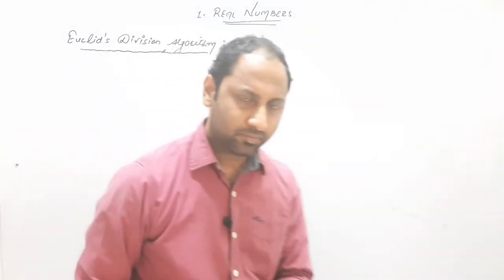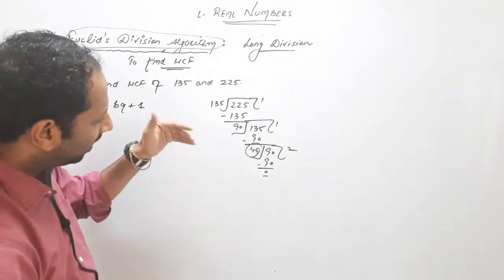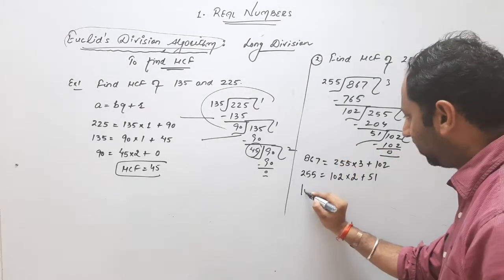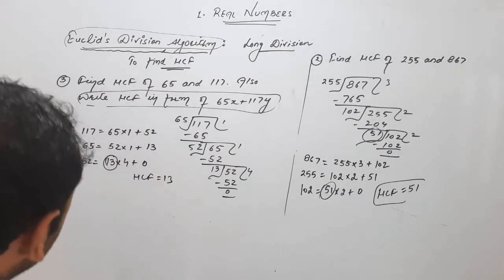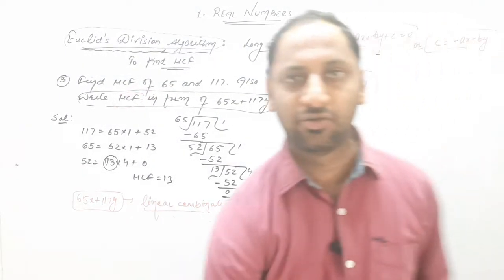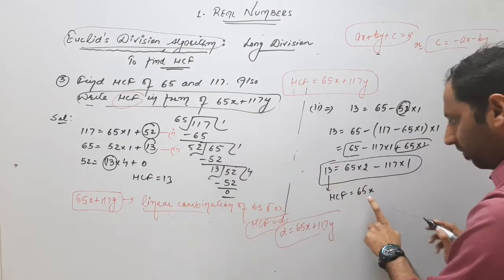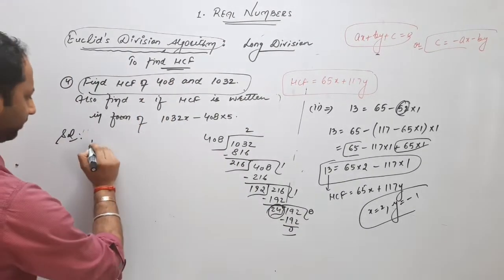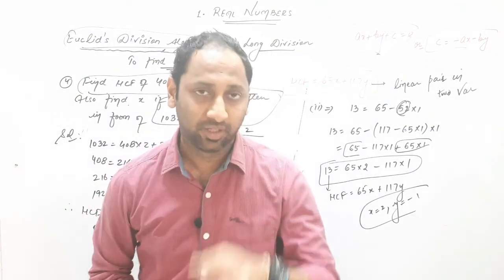CBSE 10V102 Euclid Division. Algorithm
Find HCF by euclid division algorithm